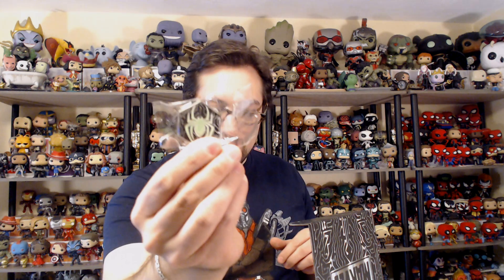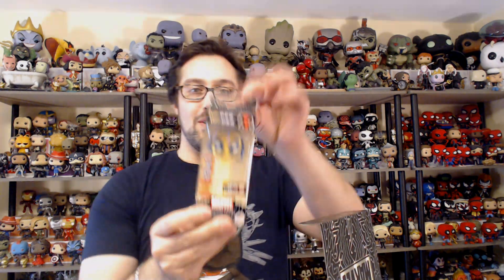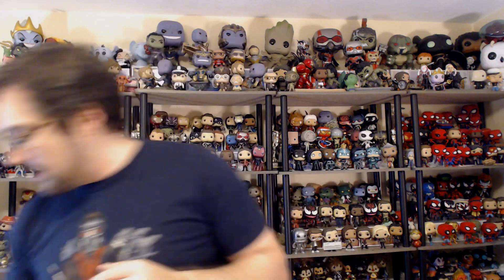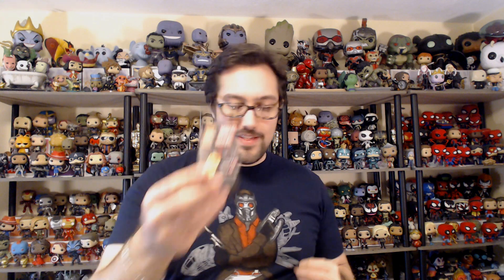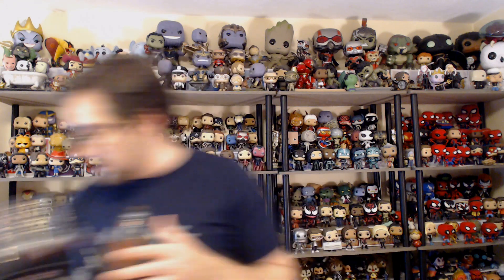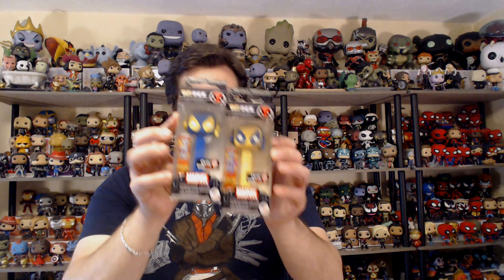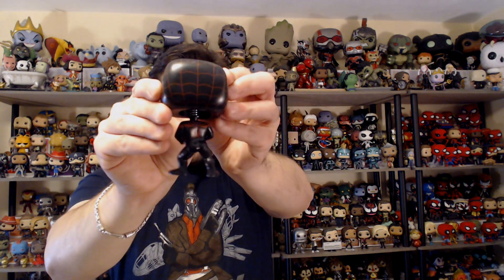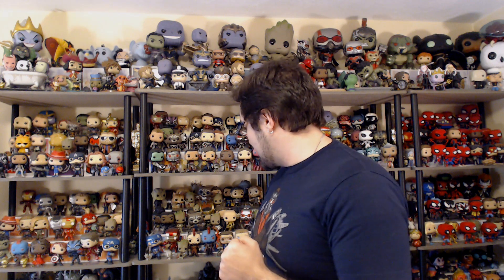2 More Funko Pop GameStop Black Friday Marvel Gamer Box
Published 1/6/20

Join me today in unboxing to more of the Funko Pop Black Friday Marvel gamer box from GameStop